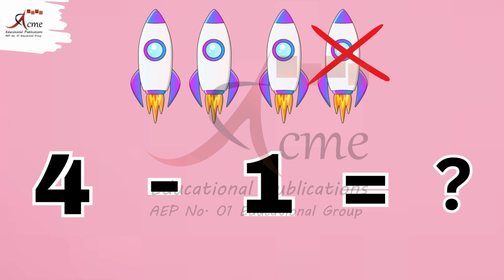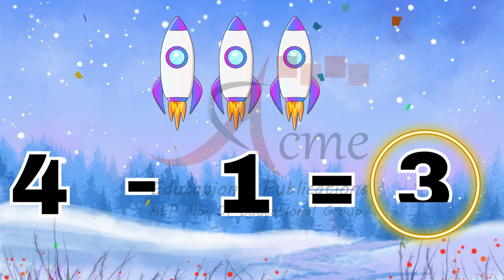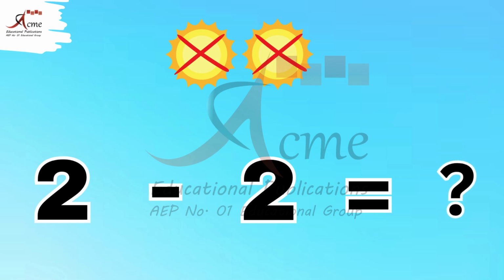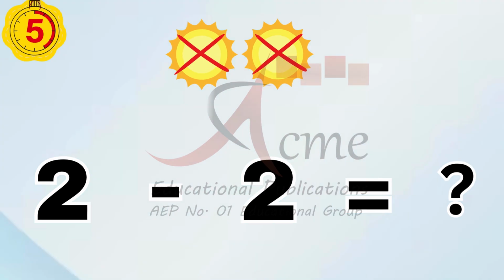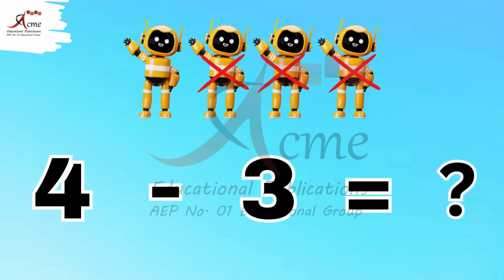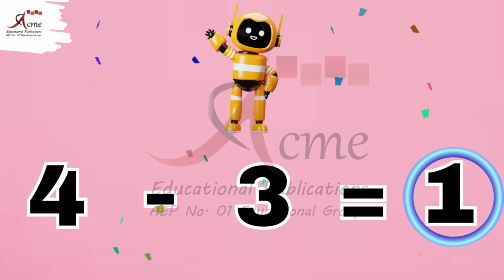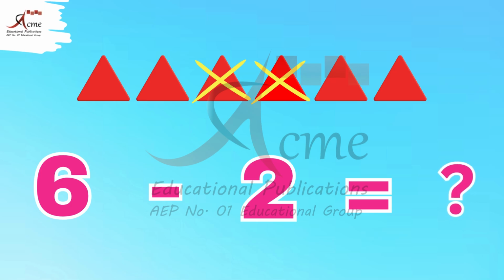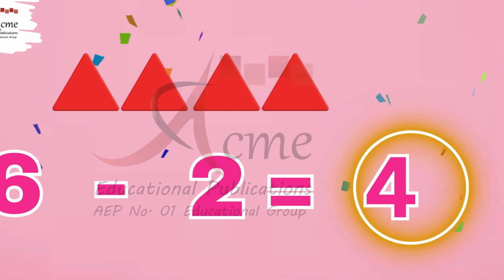Subtraction Activity | Count And Subtract |UMIZOOMI MATHS | Pre School | 15 | AEP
Acme Educational Publications
Video: Copyright :  2024 Acme Educational Publications
Lyrics: Copyright : 2024 Acme Educational Publications